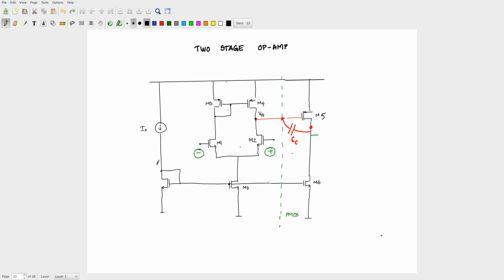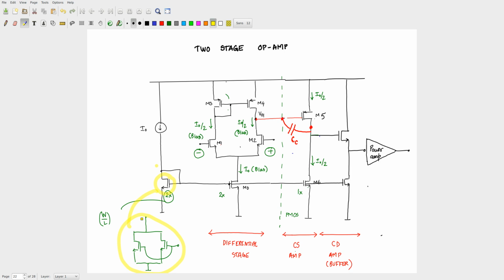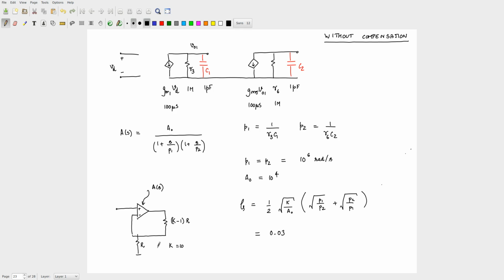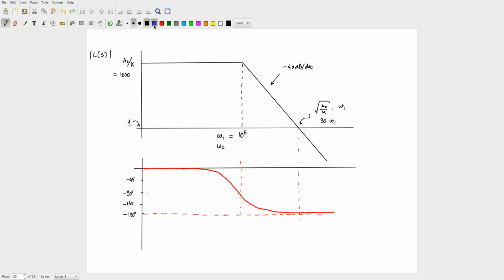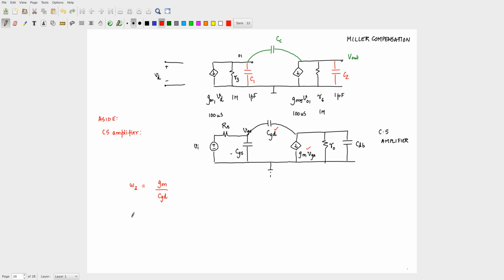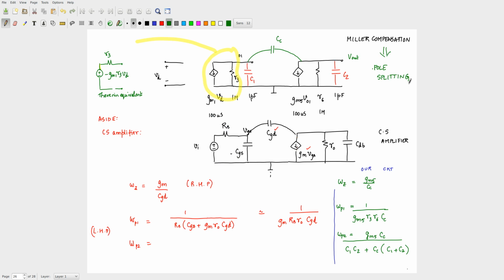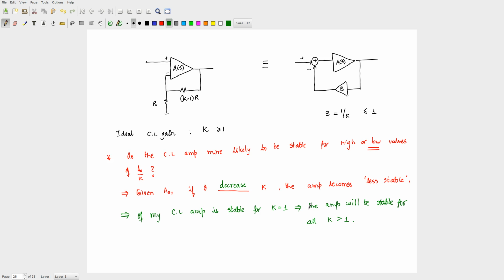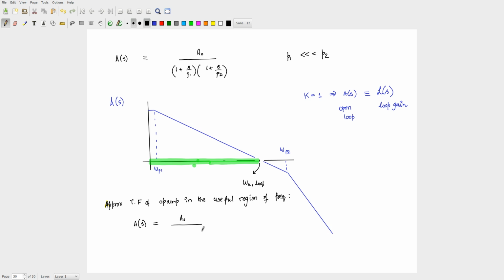L46 : Miller compensation revisited